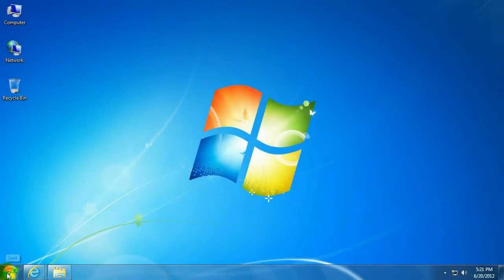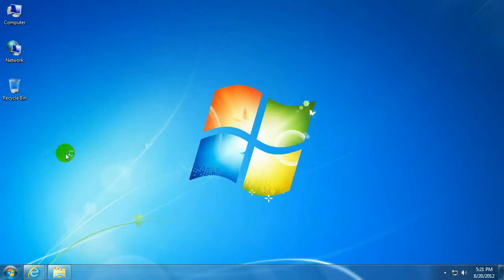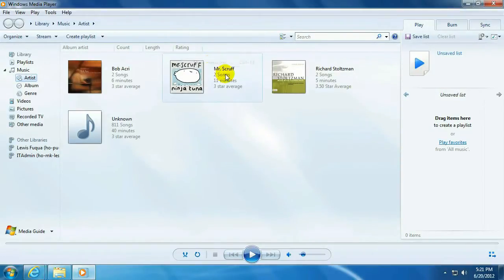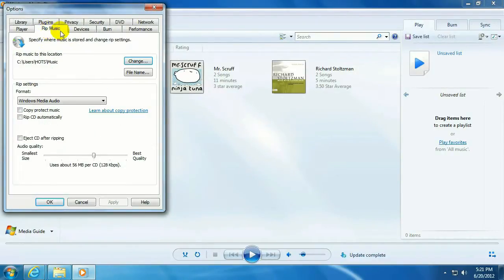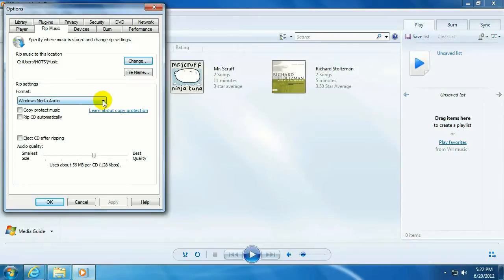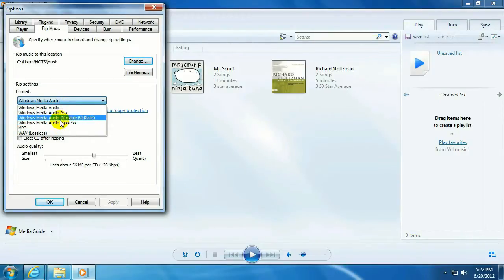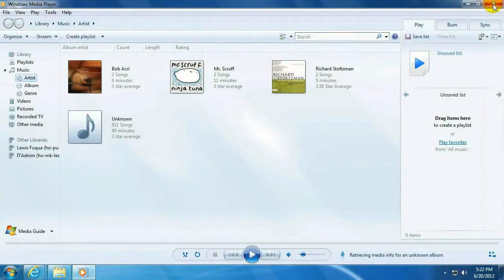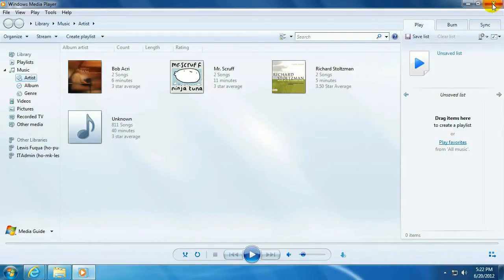Tech Support: How to change the file format in which Windows Media Player rips CDs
Micro Center Tech Support shows you how to change the file format in which Windows Media Player rips CDs. This video will show you how to save your files as WAVs, MP3s or other file formats other tham WMPs.